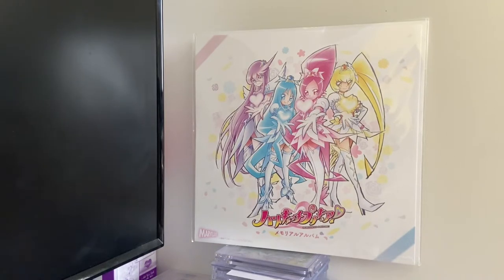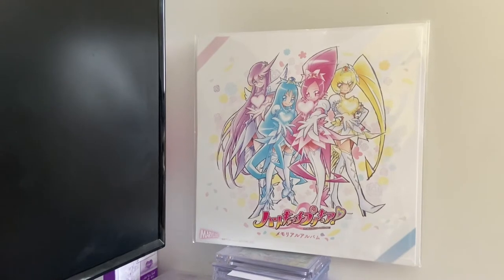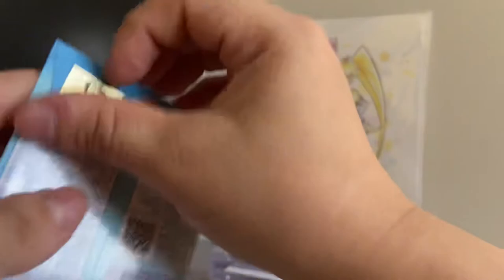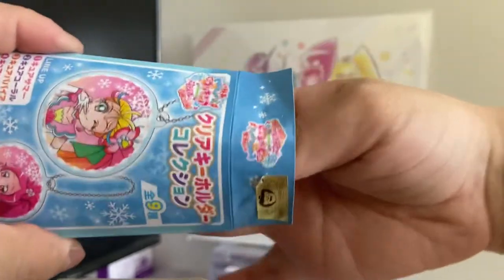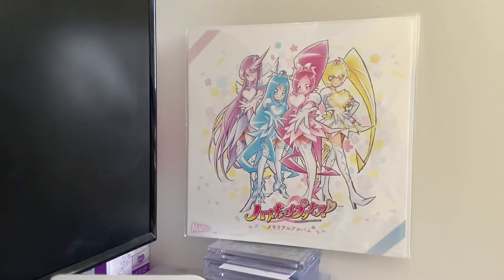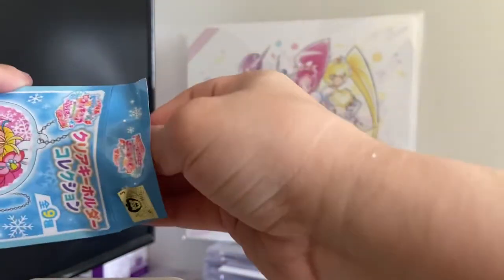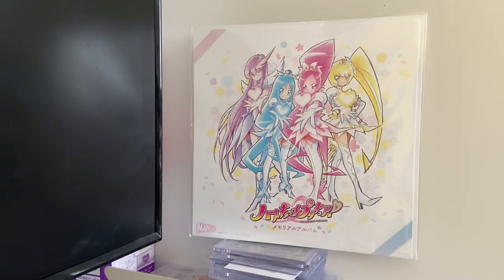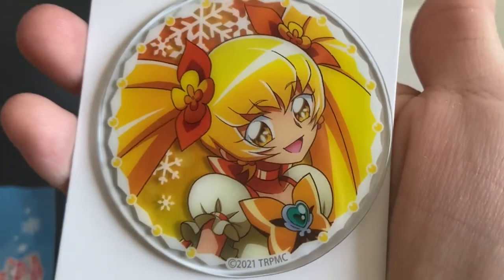Tropical Rouge Precure Movie Blind Box Collection 3 - Clear Keyholder/Keychain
Part 3 of the TroPre movie merch collection.

The clear keyholder/keychains are different to the acrylic charms that they’re in a rubbery plastic which is good for using on a bag.

I might have had issues opening them because of the adhesive they were sealed in, which will be the same as the items I’m uploading for part 4 of the collection